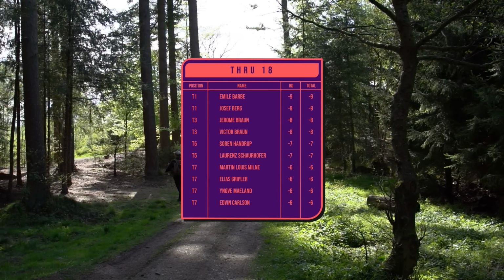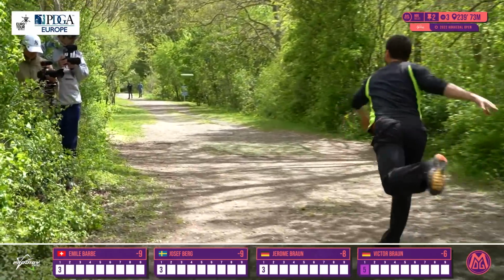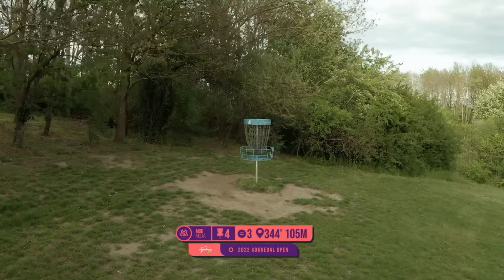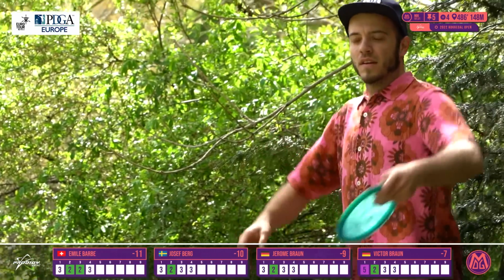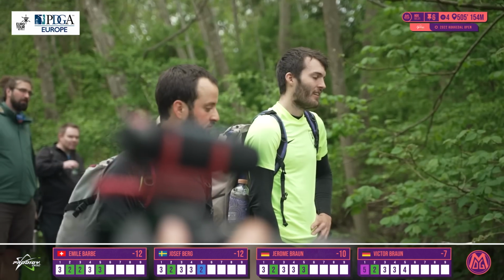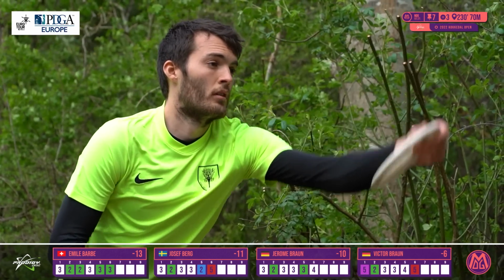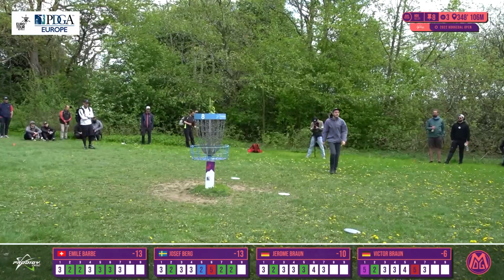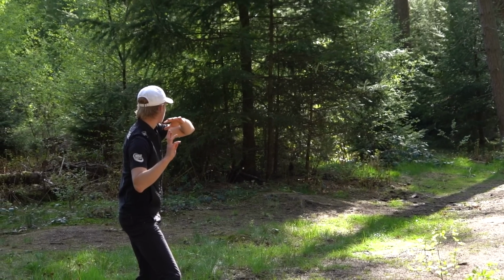2022 PDGA Euro Tour #3 - Kokkedal Open | R2F9 Feature Card | Barbe, Berg, Braun, Braun | MDG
2022 PDGA Euro Tour #3 - Kokkedal Open presented by Prodigy Discs.

Second stop of this tour this season in Kokkedal, Denmark.

Card: Emile Barbe (CH), Josef Berg (SW), Jerome Braun (DE), Victor Braun (DE).
📍 Eghjorten Disc Golf Course, Denmark

🎙COMMENTARIES : Tony Ferro / Cornelius Farnsworth Farnsworth